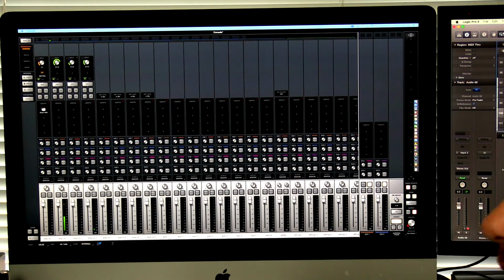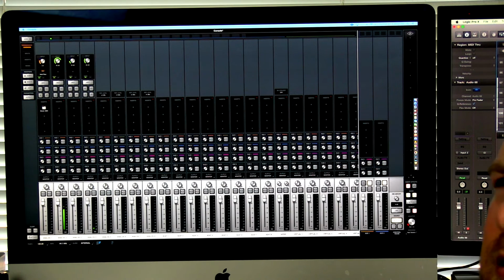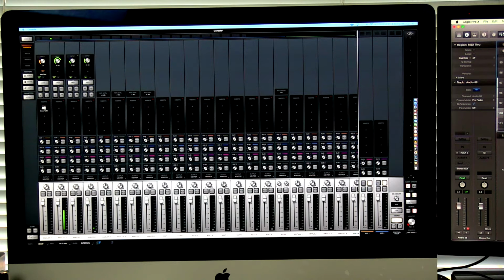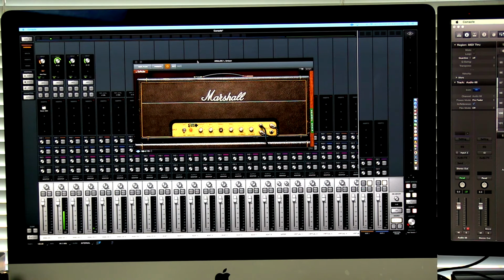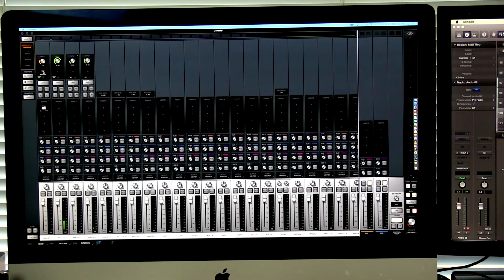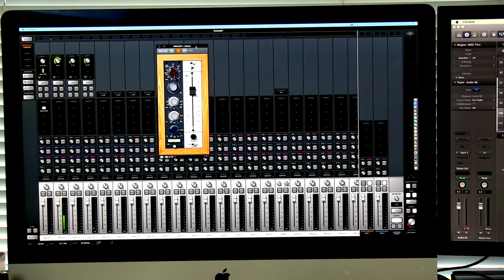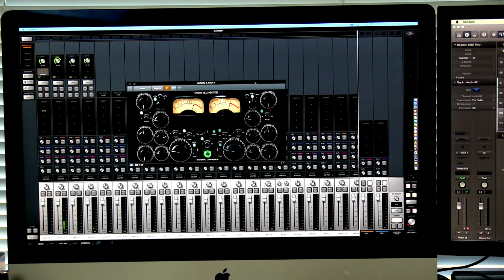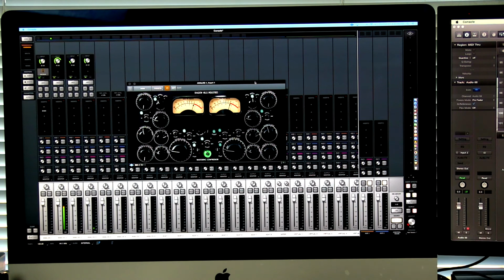Universal Audio Apollo VS Universal Audio Satellite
Answer to a question that I'm often asked online and in person. Might have been a little long and drawn out but gives you a look at the UAD Software from Universal Audio.